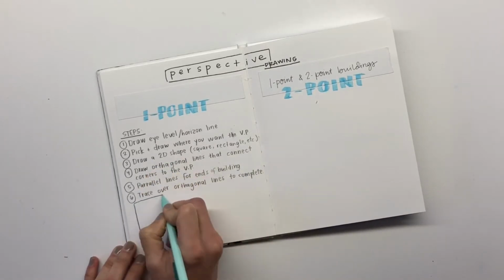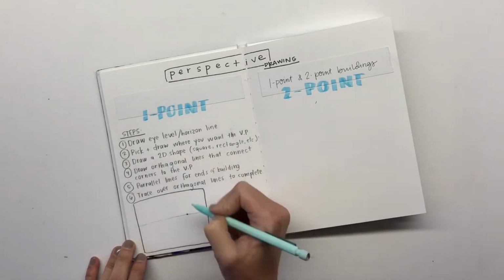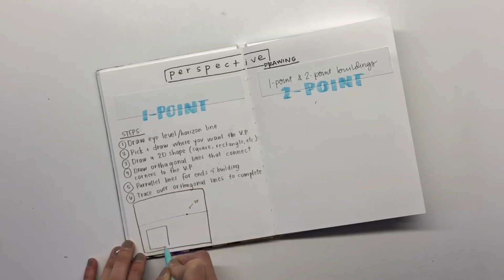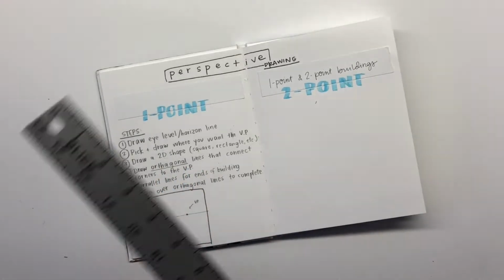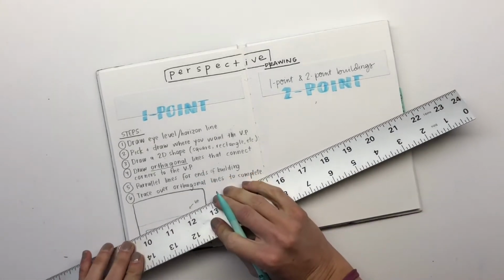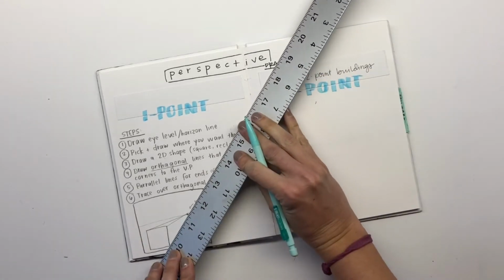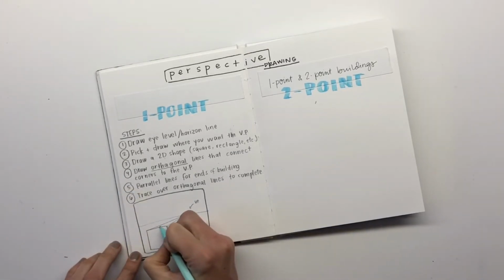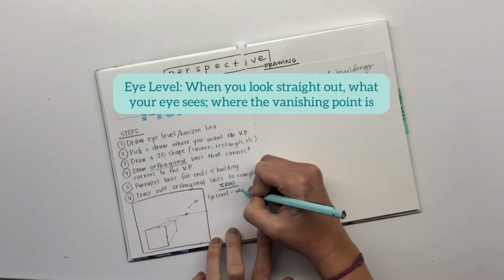1-Point & 2-Point Perspective Drawing || Art Education || Mrs Danza’s Art Room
Drawing buildings in 1-point and 2-point perspective. A step by step wall through. Forgive the few spelling errors!